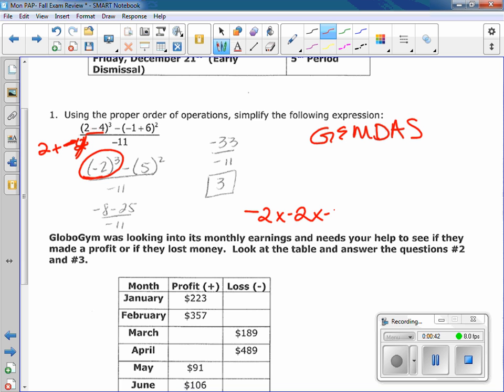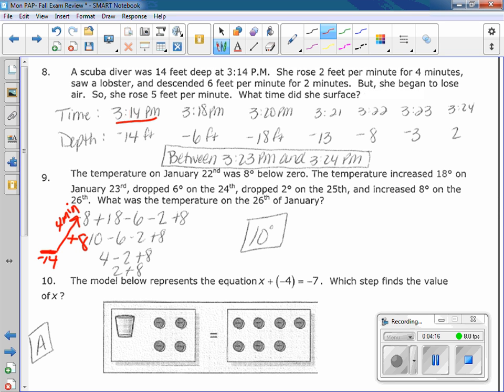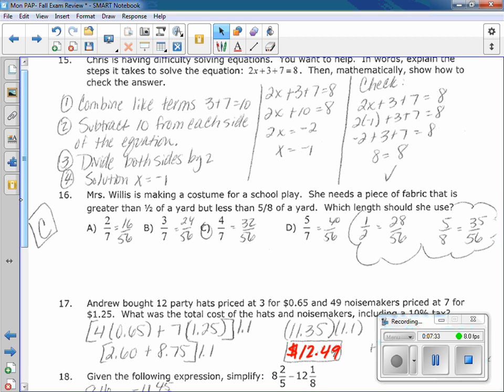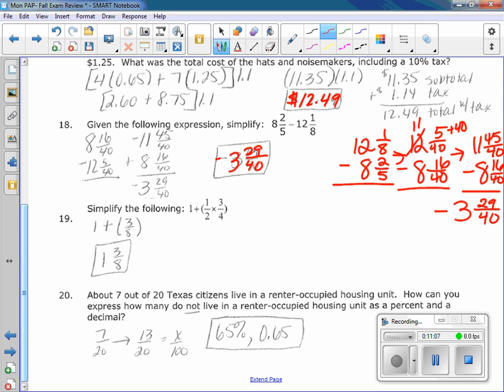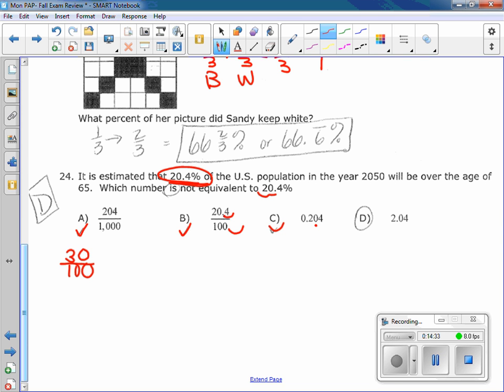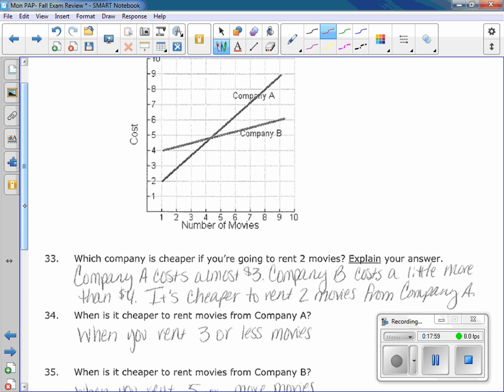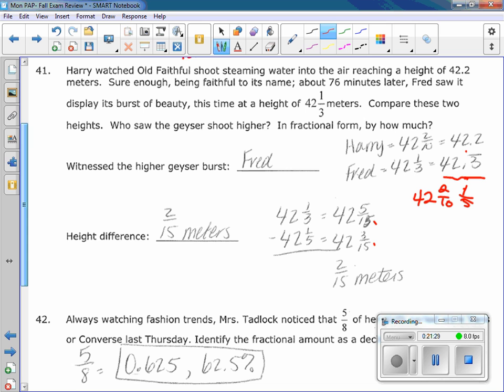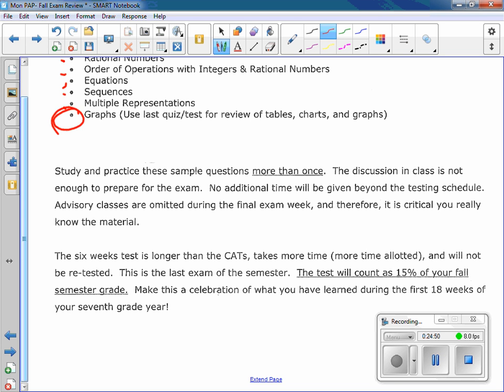Pre AP Final Exam Review